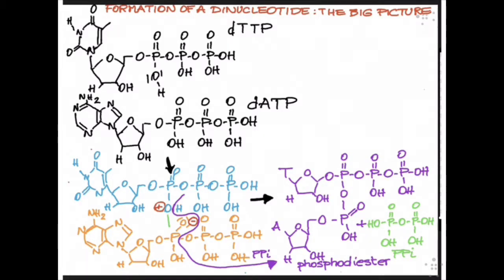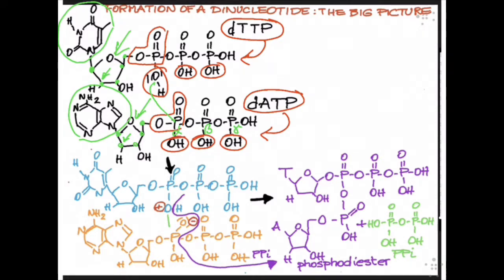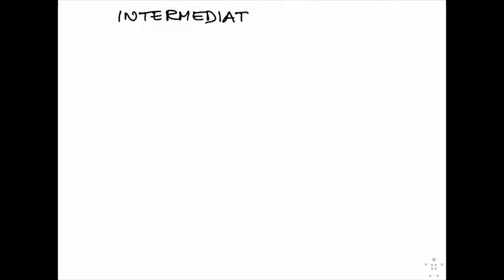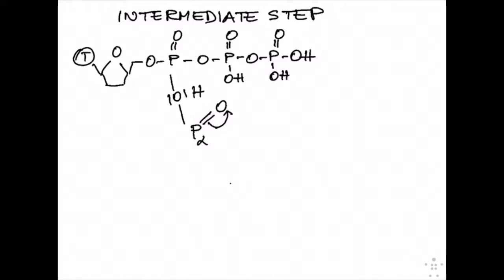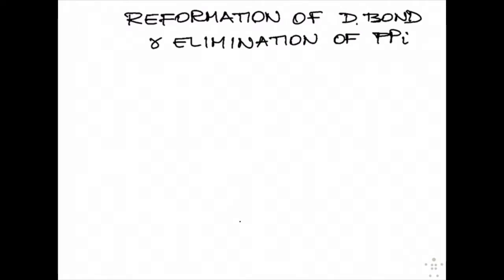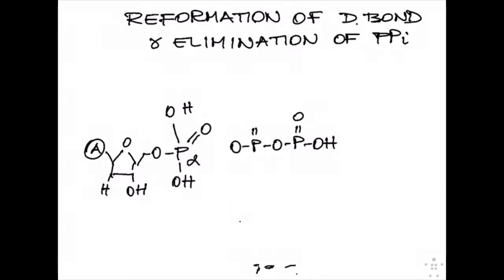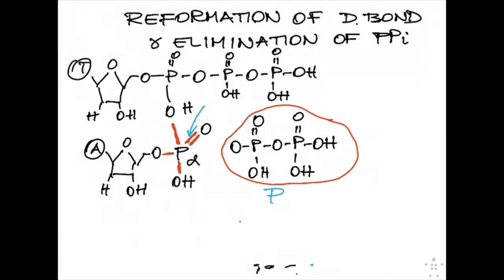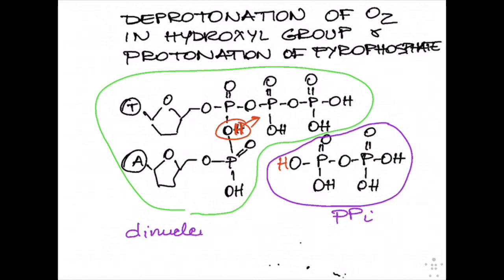My Movie 2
Dinucleotide formation